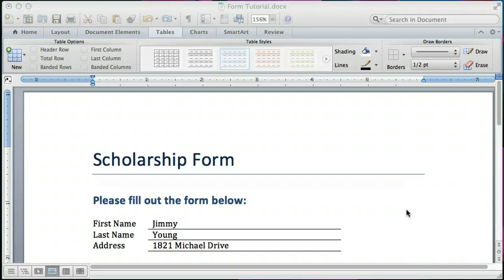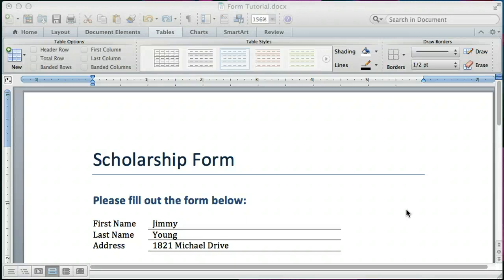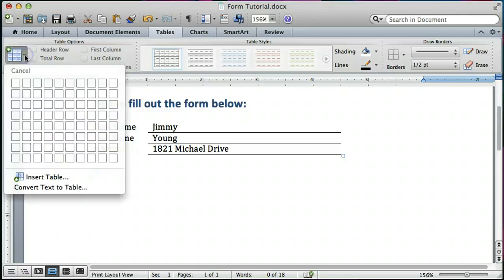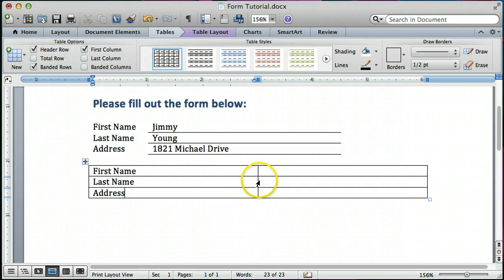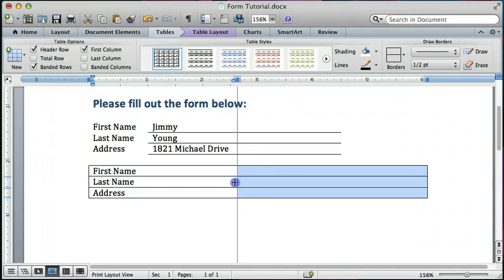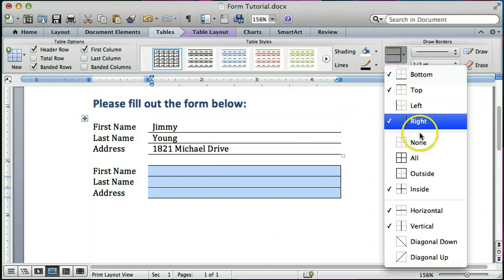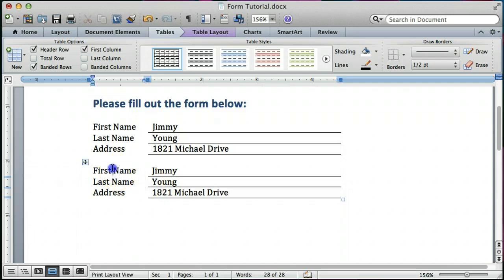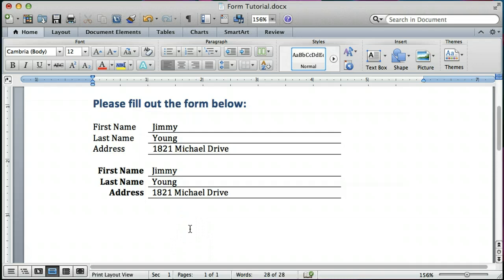How to Create a Form in Word for Mac - OBU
This video tutorial will show you how to create a fillable form in Word for Mac. This is not a data-entry form with a connection to a database, but simply a way to allow users to fill out a form in Word and keep the columns and rows lined up and the fields underlined.